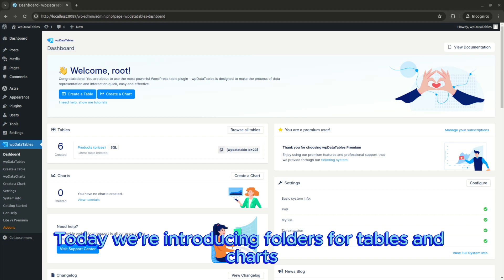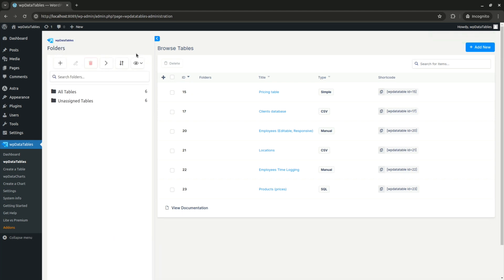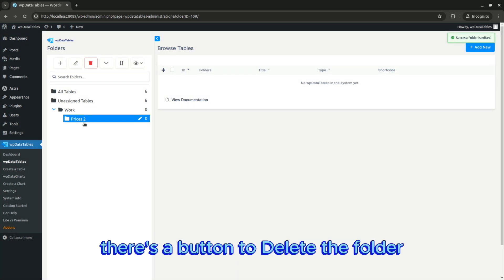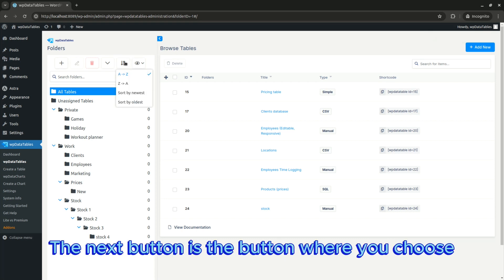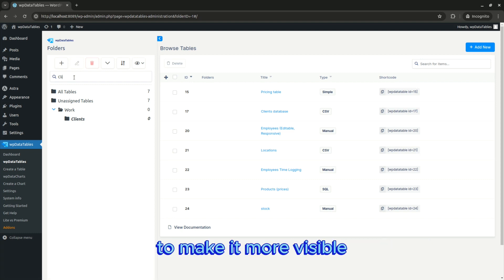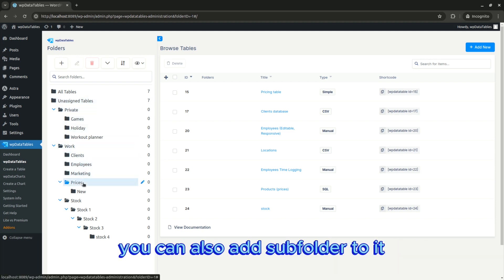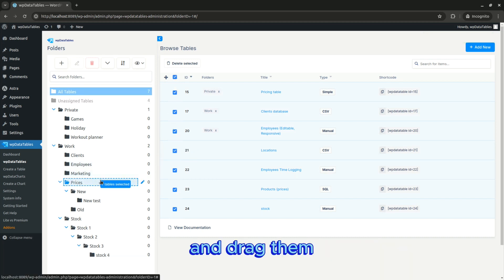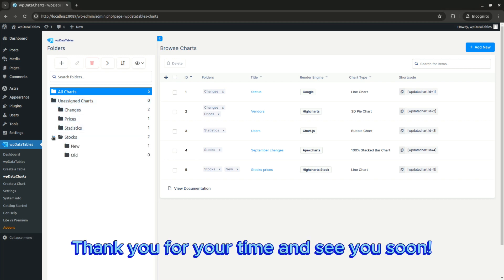Organize Tables and Charts in WordPress Using Folders | wpDataTables 6.2 Version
🚀 Master Data Organization with wpDataTables 6.2 Version! Learn How to Organize Tables and Charts in WordPress Using Folders 🗂️

Unlock the power of streamlined data management with the latest wpDataTables 6.2 update! In this video, we'll walk you through the exciting new feature of organizing tables and charts using folders.

🔍 Key Highlights:
✅ Seamless Organization: Create folders to categorize and manage your tables and charts effortlessly.
✅ Improved Workflow: Easily locate and access specific data sets for enhanced productivity.
✅ Enhanced User Experience: Simplify navigation and improve data accessibility for your WordPress users.

Join us as we explore the intuitive folder system of wpDataTables 6.2 and learn how it can transform your data organization strategy.

🎓 Ready to take control of your data? Watch now and discover the power of wpDataTables 6.2!

00:00 Intro
00:20 Collapse folders
00:37 Main Toolbar
00:41 Create folders
01:05 Edit folders
01:17 Delete folders
01:38 Open/Close all folders
01:53 Sort folders
02:03 Show/hide browse columns
02:17 Search folders
02:52 Additional options and information
03:23 Add tables to folders (categories)
04:05 Removing tables from folders
04:15 Charts
04:26 Outro